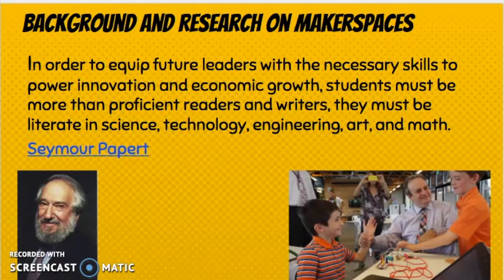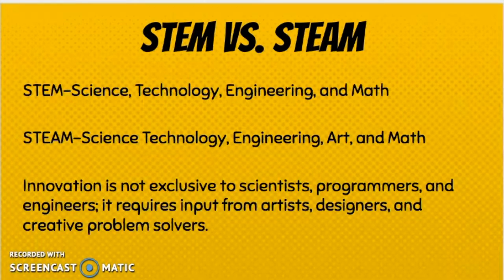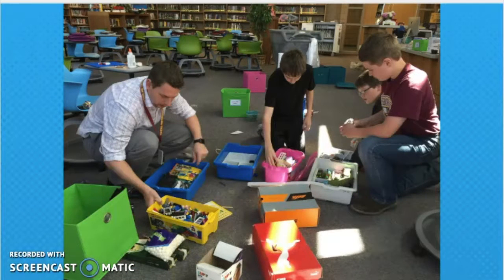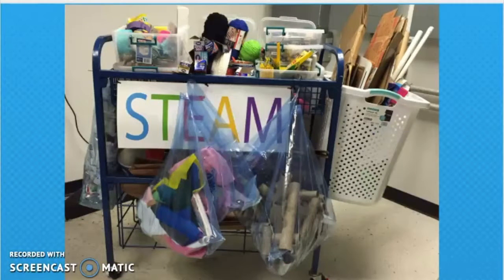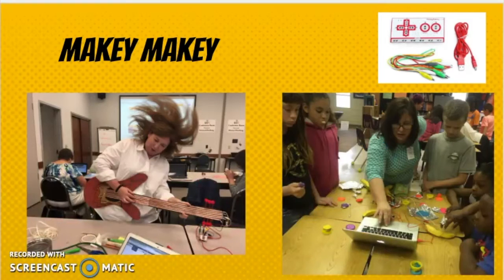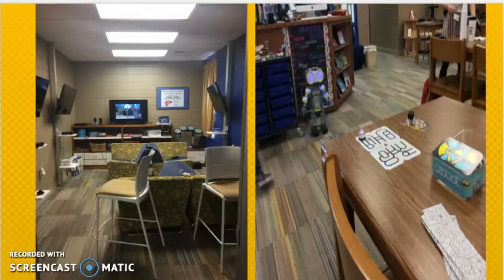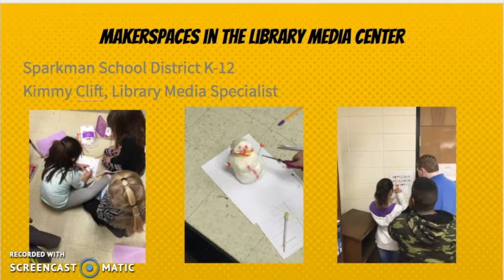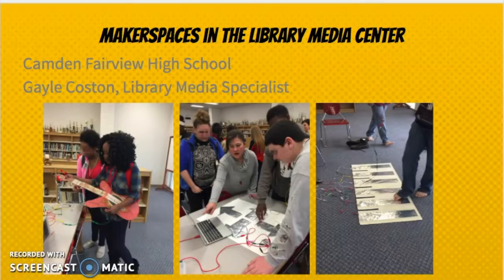What is a Makerspace?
This video will help give background information about Maker spaces in order to prepare for Maker Camp.